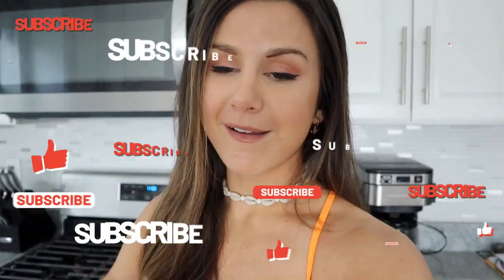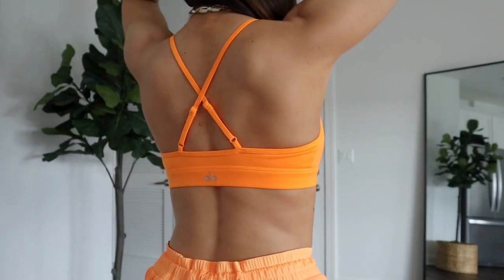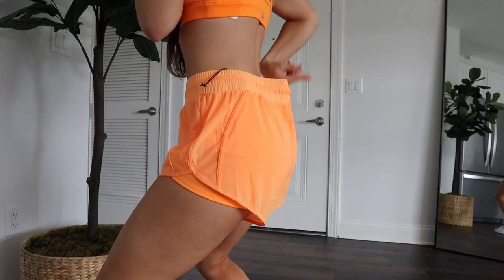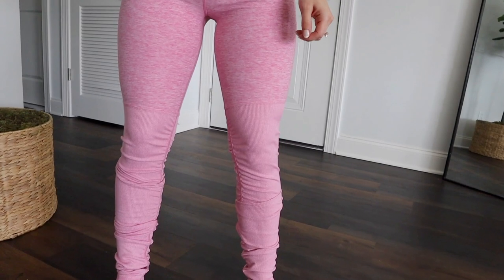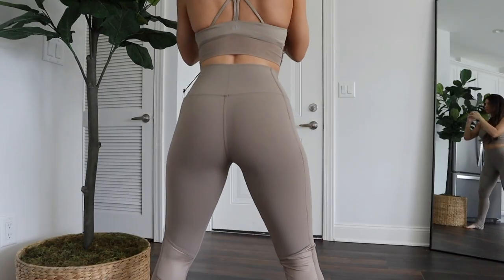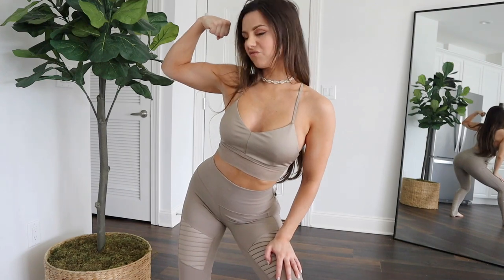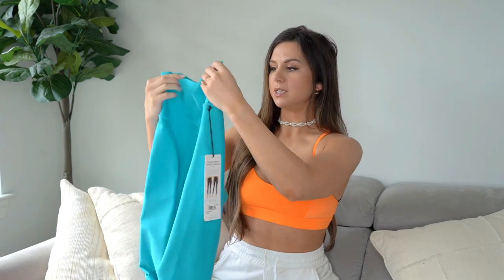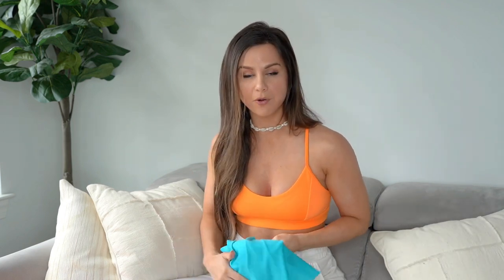IS ALO YOGA OVERRATED? ALO YOGA NEW RELEASE TRY ON HAUL REVIEW! ASHLEY GAITA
Orange Bra
Orange Shorts

Pink Bra
Pink Leggings

Moto Leggings
Tan Bra

Blue bra
Blue Leggings

Hey loves! Coming at you today with a haul of some Alo Yoga new releases! I’ve heard great things about this brand, but have never tried them before this, so I’m sharing with you my first impressions, along with a review of each piece!

*Height: 5' 3"
*Bust: 31"
*Waist: 25"
*Hips: 37"
*Inseam: 25"